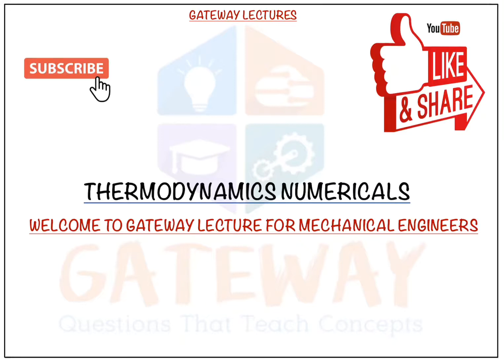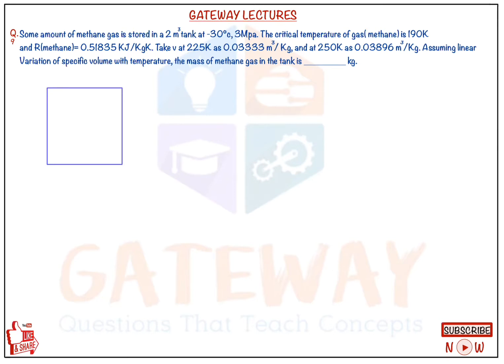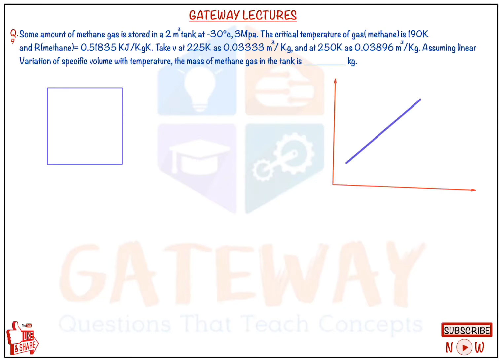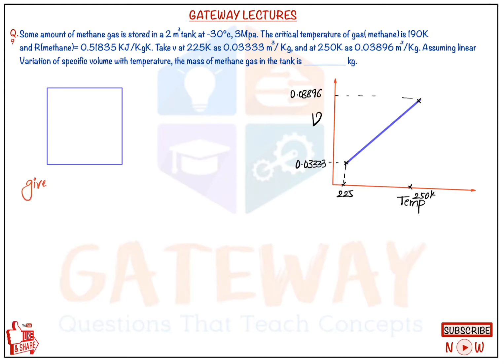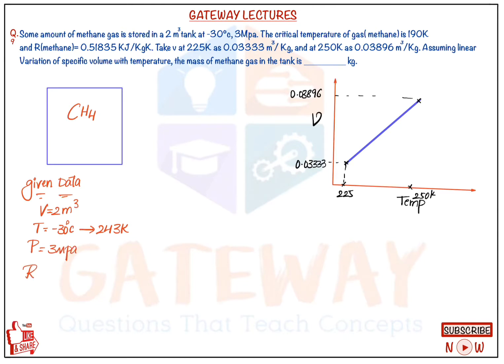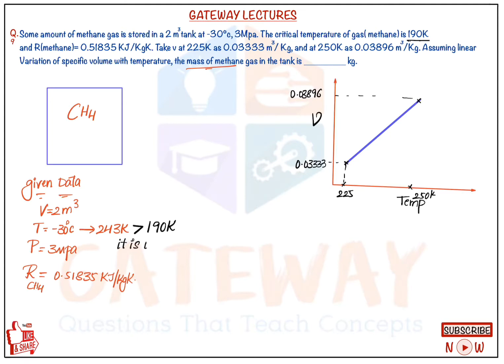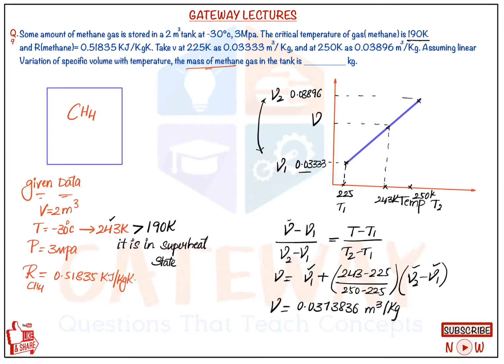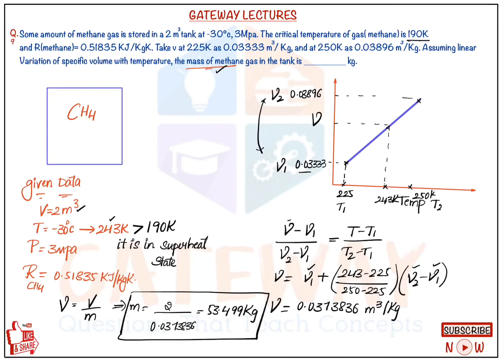Logical and easy question on specific volume and temperature variation many don’t get the easy logic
This question on linear variation of specific volume and temperature easy but little logic involved